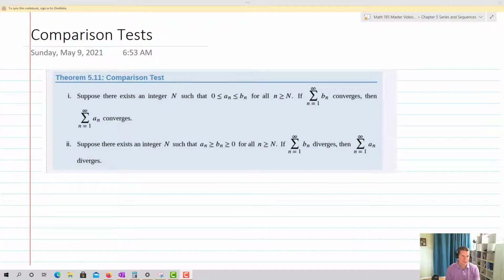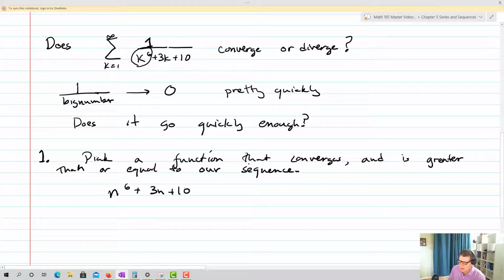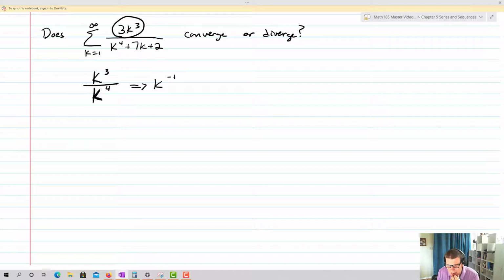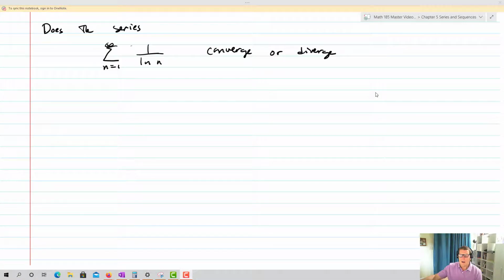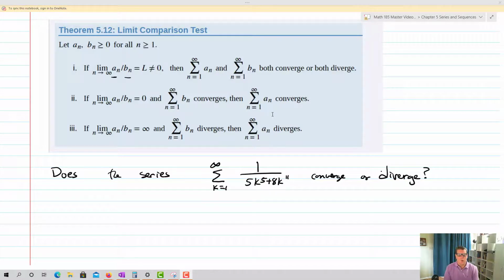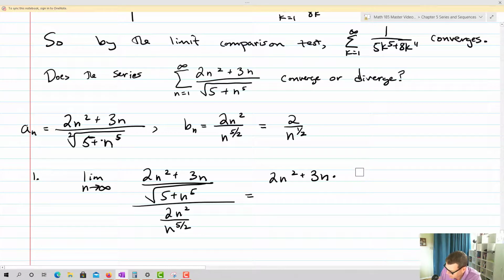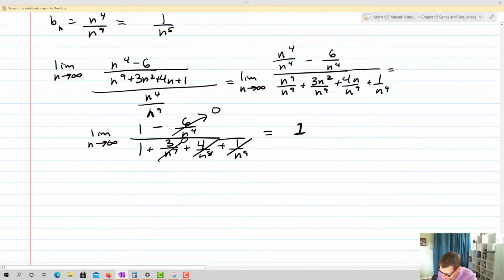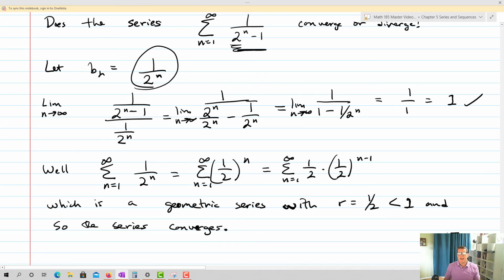Comparison Tests- Series-Calc 2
In this video, I go over the limit comparison test and the comparison test, including how to appropriately select a comparison sequence.